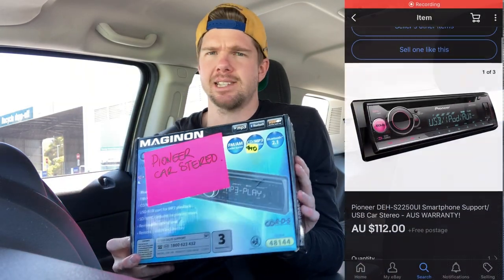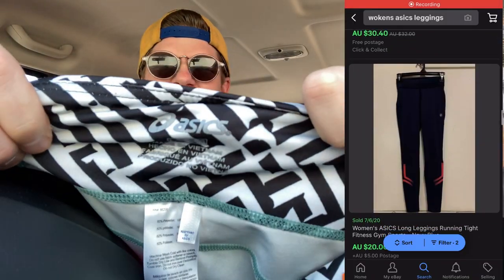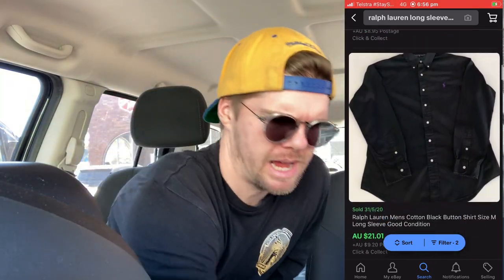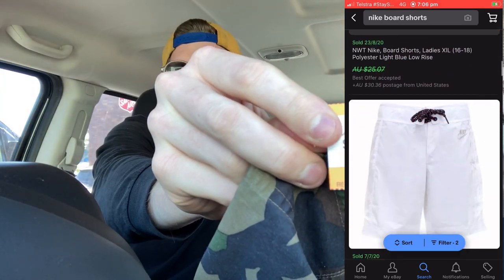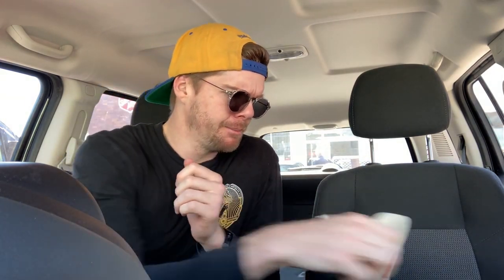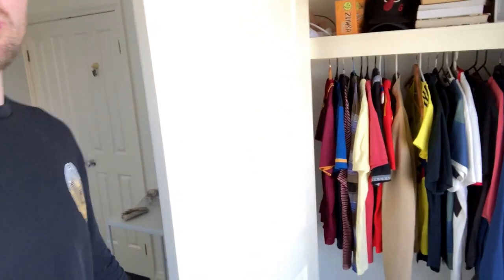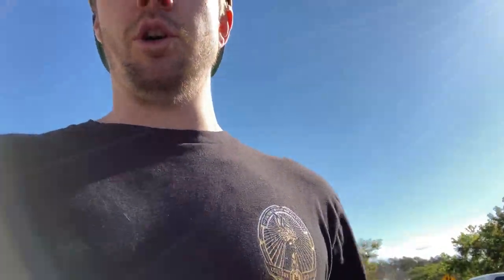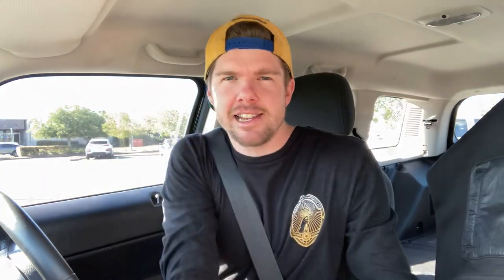A DAY IN THE LIFE OF AN ONLINE RESELLER: (EP #2) | Puma GRAILS Found In The Op Shop!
In week 2's episode of A Day in The Life! I take you through 5 op shops searching for treasure, take a tour of my new office space, secure 3 sales off Facebook Marketplace & a heap more!

4”x 6” Labels
Tape Dispenser